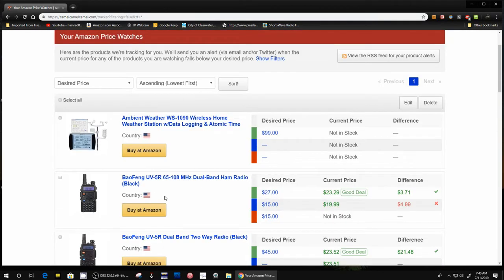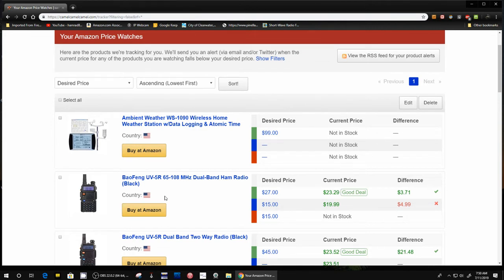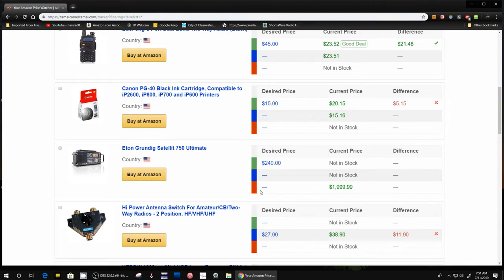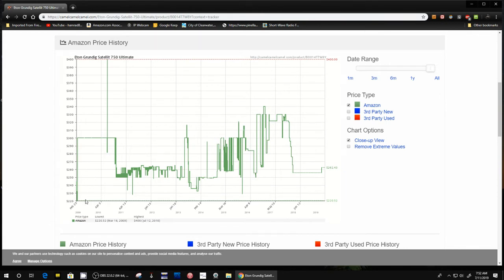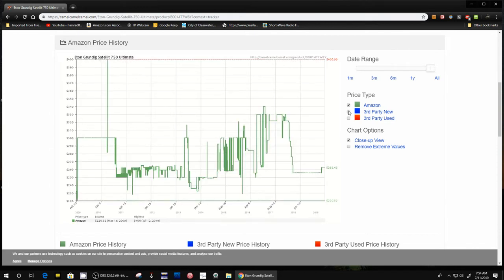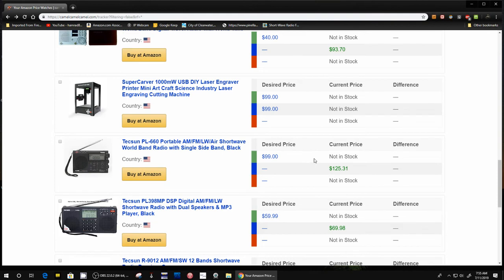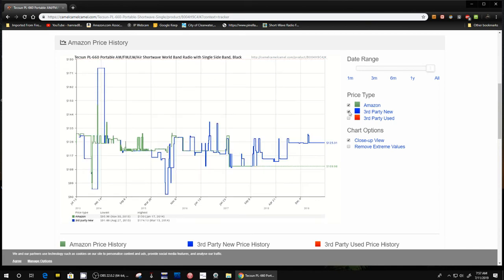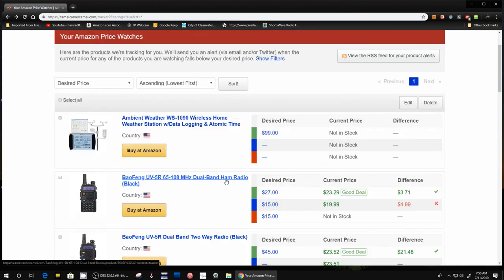TRRS #1740 - Price Watch Website for Amazon Products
Tom